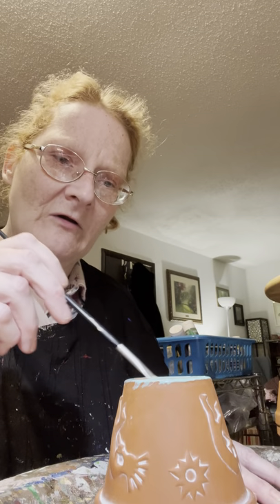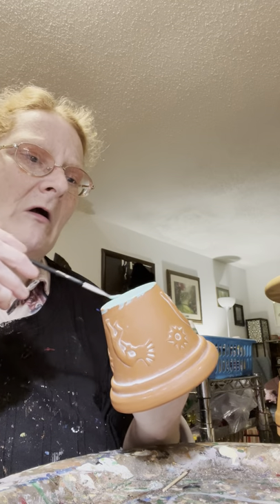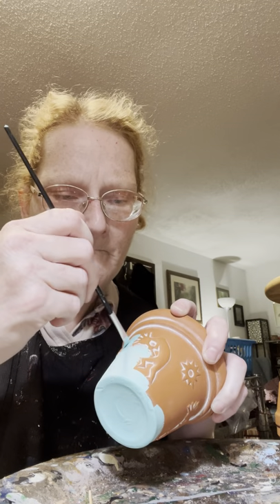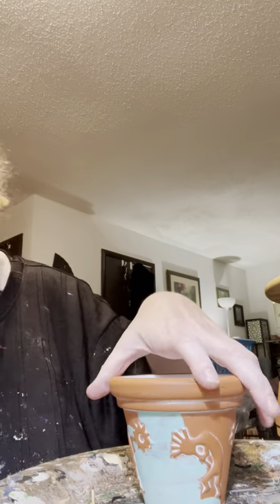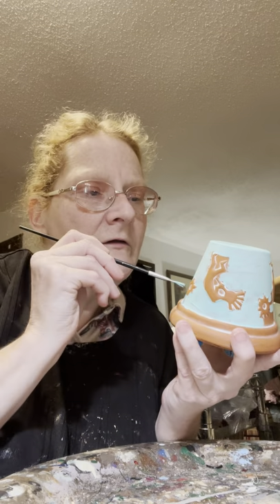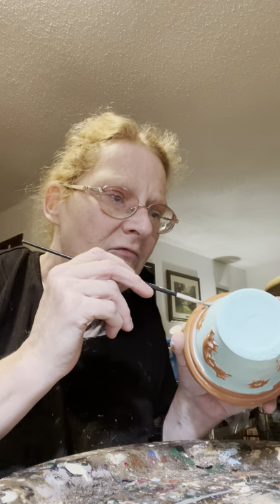Part one raised Terra-cotta flower pot